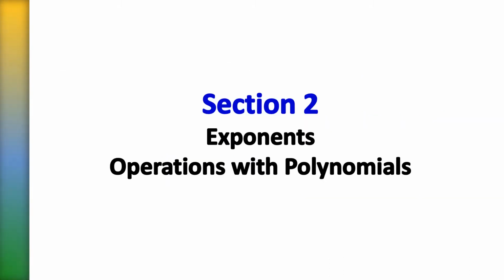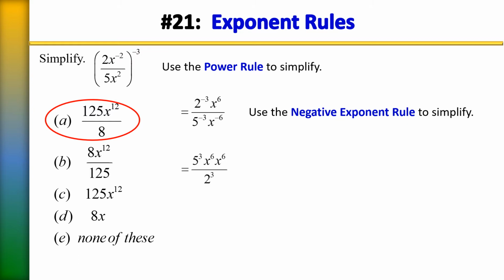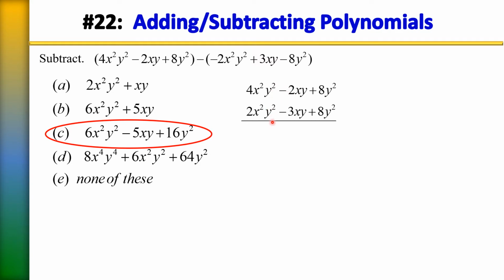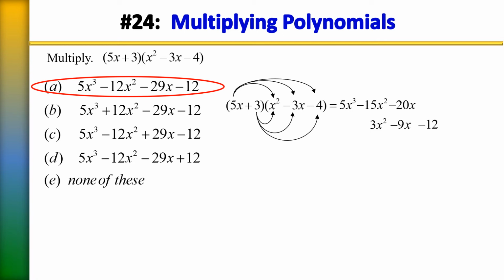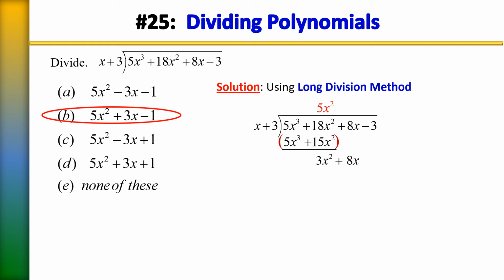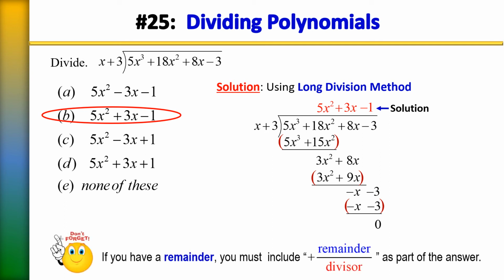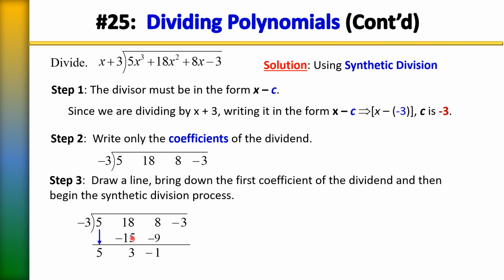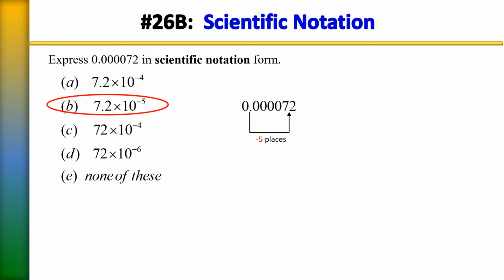Final Exam Practice Test for Intermediate Algebra (MAT1033C) Part 2, POLYNOMIALS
Welcome to Math Videos on PowerPoint Tutorials!
Presented by Dr. Terri J. Speights

This series of videos is designed to prepare students for the MAT1033C Final Exam.     MAT1033C is an Intermediate Level Algebra course (equivalent to High School Algebra 1).

This Review consists of the following Sections:

Section 1: Polynomials
Section 2: Factoring Polynomials
Section 3: Rational Expressions
Section 4: Rational Expressions
Section 5: Radicals
Section 6: Quadratic Equations